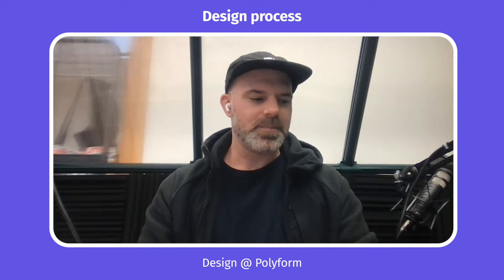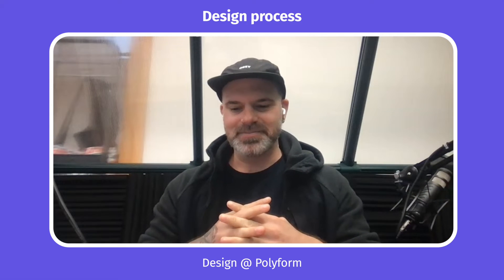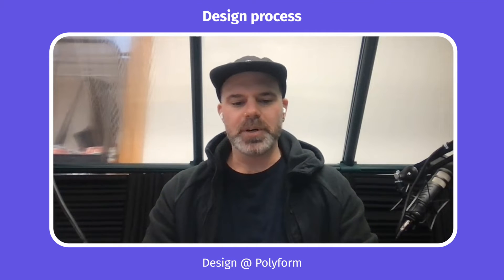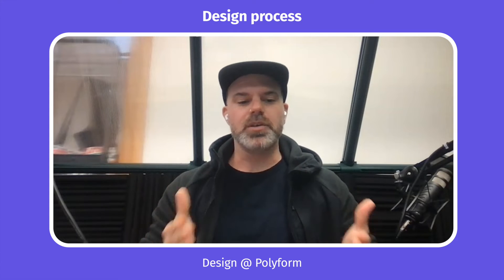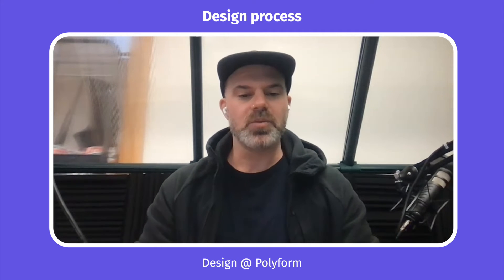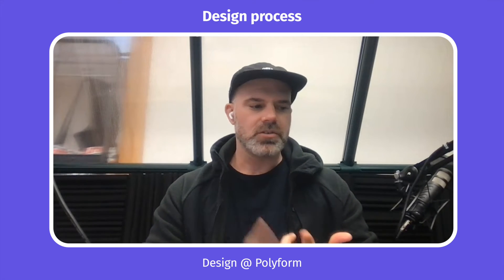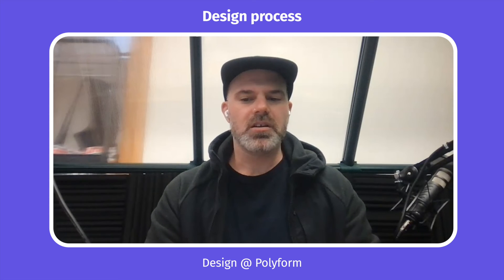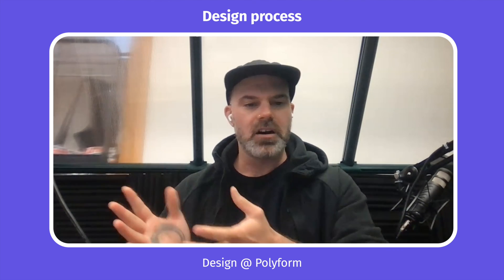Design @ Polyform - Design process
Adam Kyle Wilson, Co-Founder @ Polyform Studio shares the design process they use. Learn more about other design team insights, company culture, and job openings on the team profile